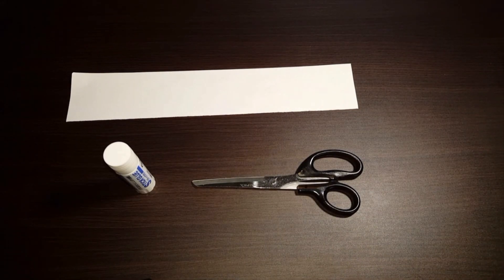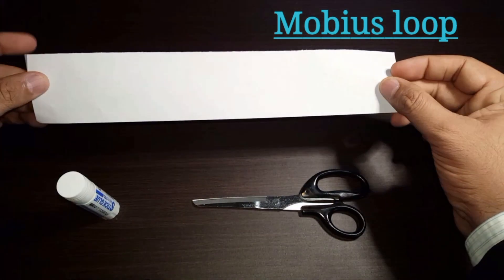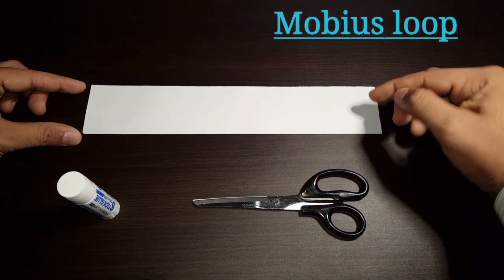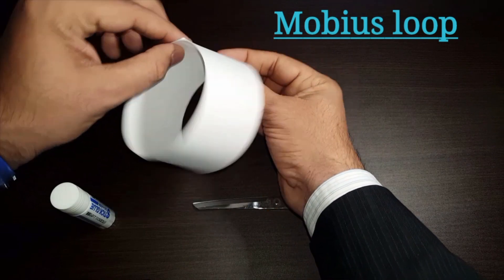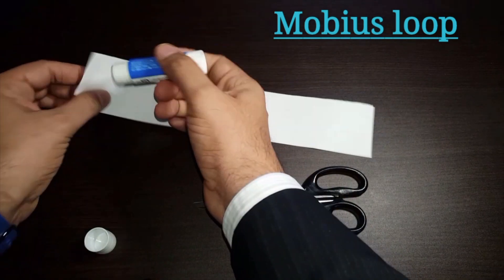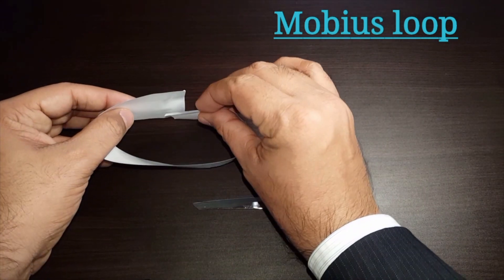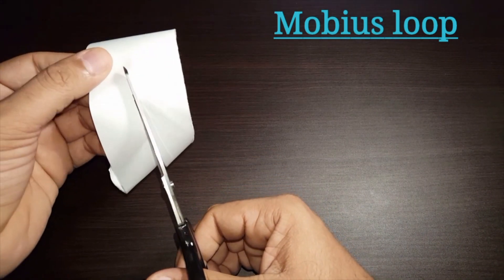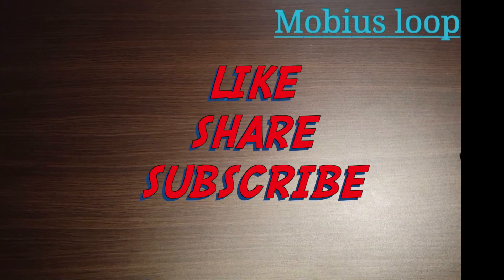HOW TO MAKE A LOOP THAT NEVER DIVIDES INTO TWO IN 3 MINUTES!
This is a step wise instructional video on how to make a Mobius Loop